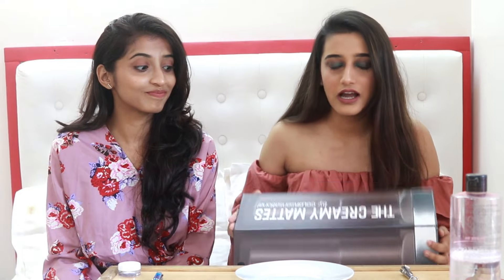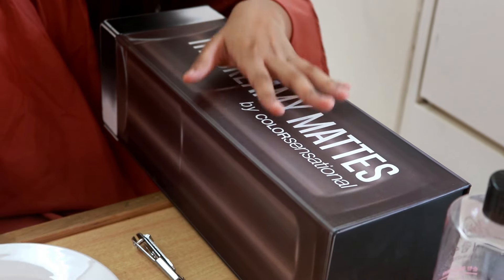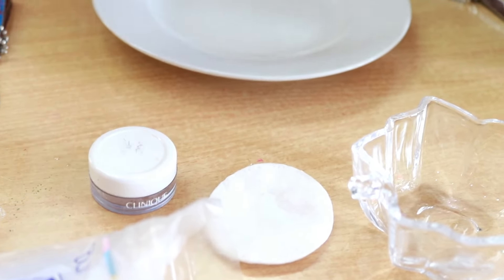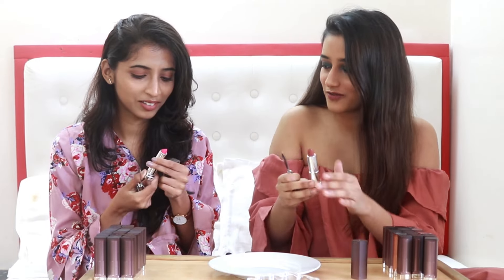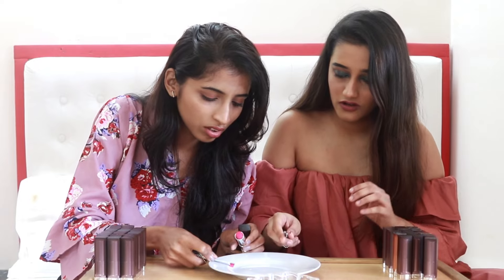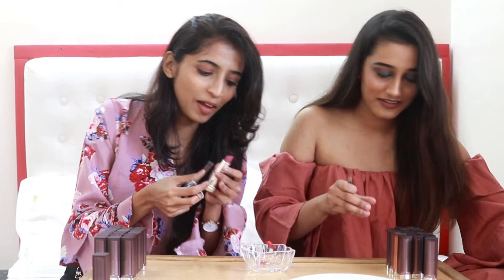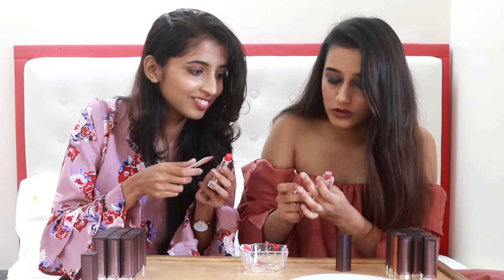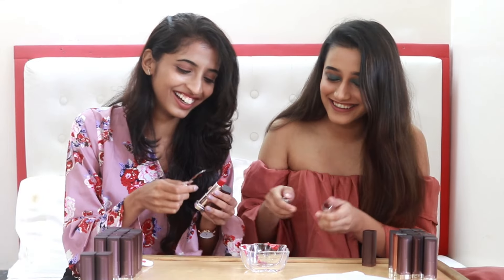MELTING ALL 35 MAYBELLINE CREAMY MATTES ft. URVEE!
Hey Guys,
How are you doing today? For today's video, my blogger friend Urvee and I melt all of Maybelline's Creamy Matte lipsticks and surprisingly get a rich creamy lipstick out of it!

Also, I am going to be posting one video a week now because I am travelling and won't be able to create that much content.

Aashi.

Hey! I'm Aashi Adani, a business management student. I have been blogging for about 3 years now, I thought it was high time I got up close and personal with you guys. I love talking about fashion and beauty and am so glad to have you here and join my journey!